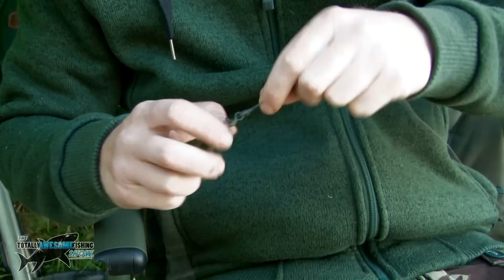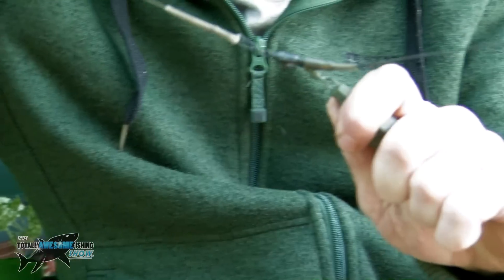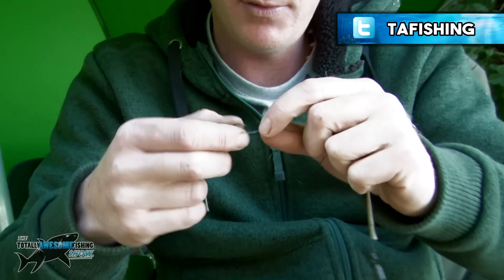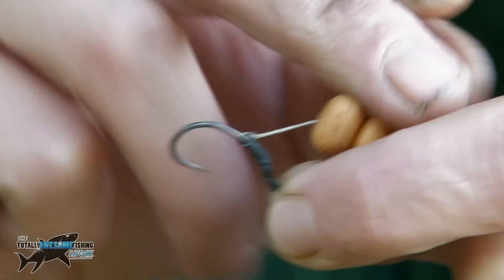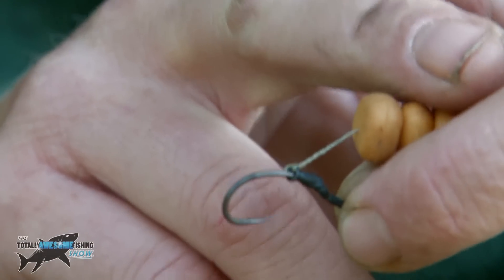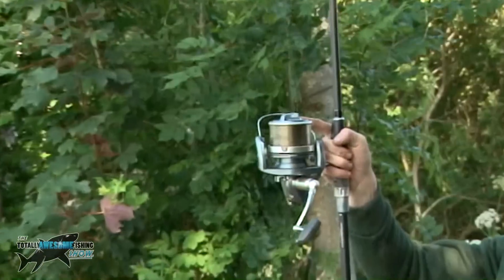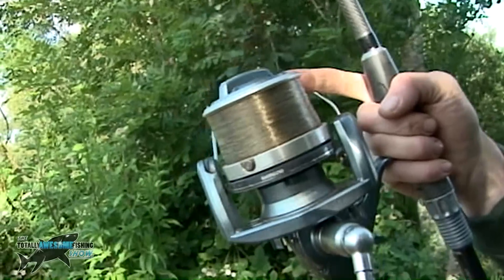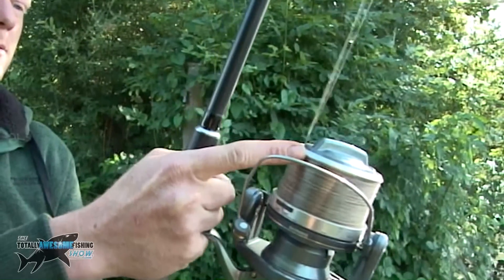Carp Rigs - The Drop Off Lead Rig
Lee is back with another carp rig, this time it's the simple but effective drop off lead rig. The idea off the drop off lead is so that there isn't too much weight on the line when fighting a big fish, so you have a greater chance of landing it when it heads for the snags. It is also a key element of carp safety, and should your rig break, if the carp ever did snag up, then the lead should fall off much easier.

▬▬▬▬▬▬▬ SOCIAL MEDIA ▬▬▬▬▬▬▬

▬▬▬▬▬▬▬ ABOUT TAFISHING ▬▬▬▬▬▬▬

▬▬▬▬▬▬▬ TAOUTDOORS ▬▬▬▬▬▬▬